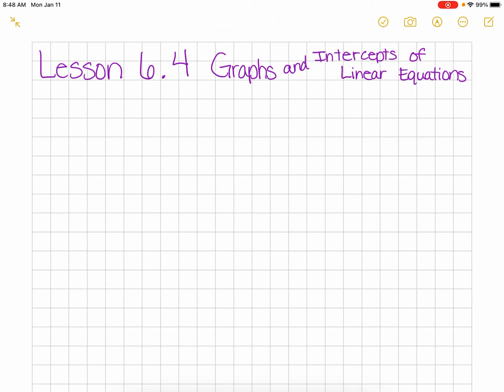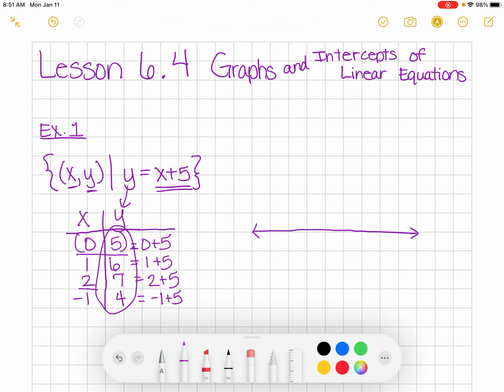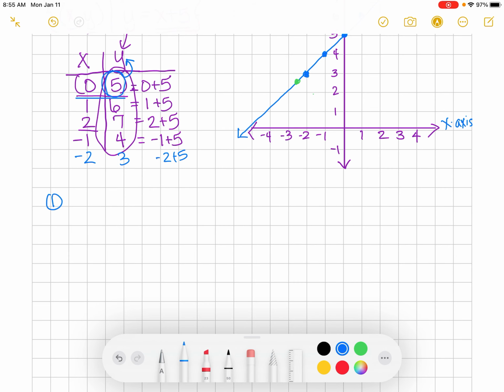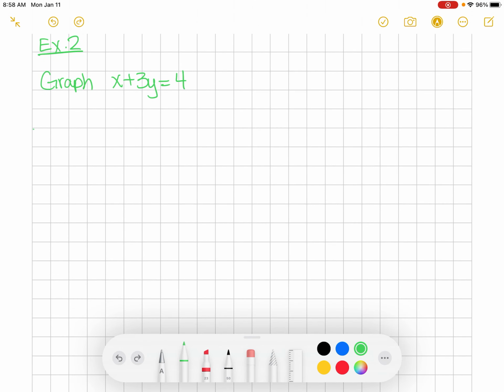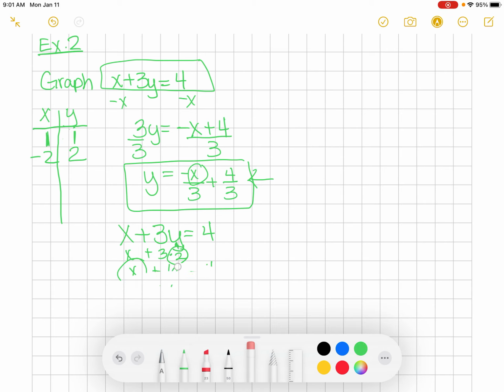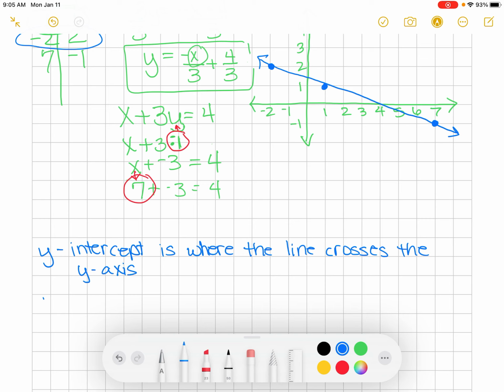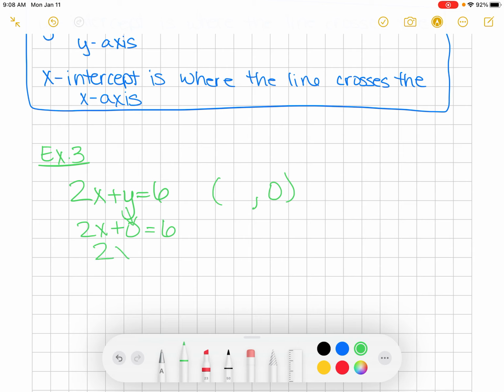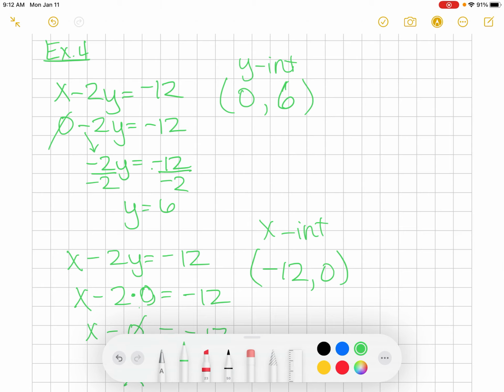Lesson 6.4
Graphs and Intercepts of Linear Equations